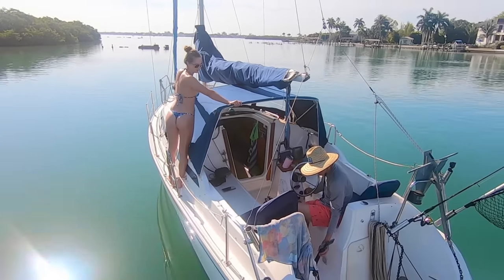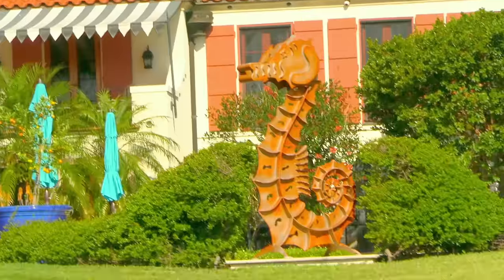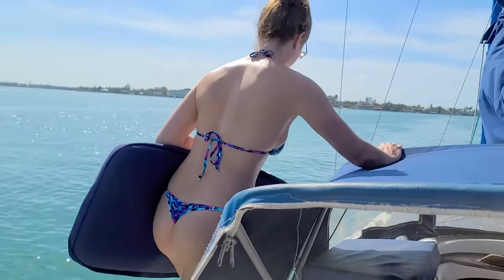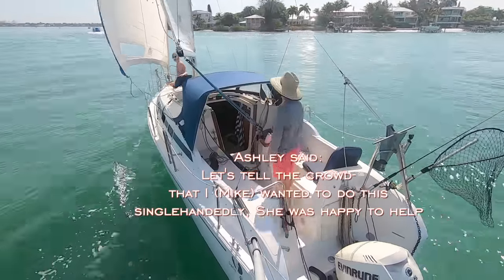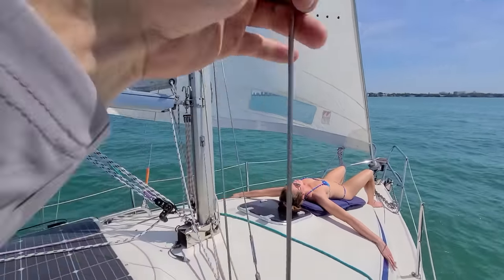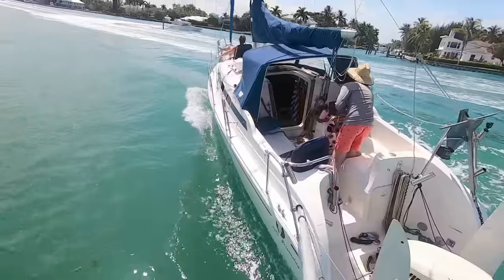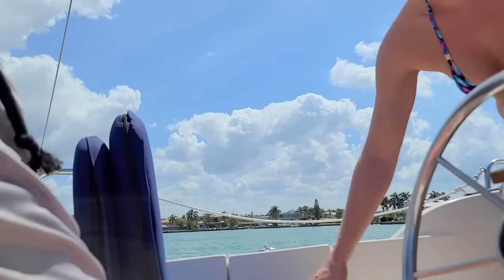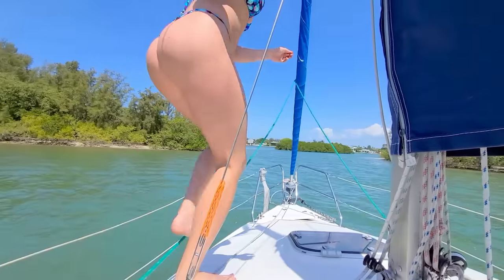Ep. 125, Sailing to the Perfect Island 🏝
Part 53 of a series: Sailing Tampa Bay to Key West. After viewing the mansion homes on Lido Key, we motor our sailboat to South Lido Beach where we raise the sails. A short sail brings us to Siesta Key bridge and on to Edward's Island.